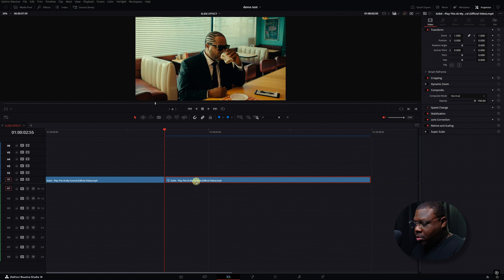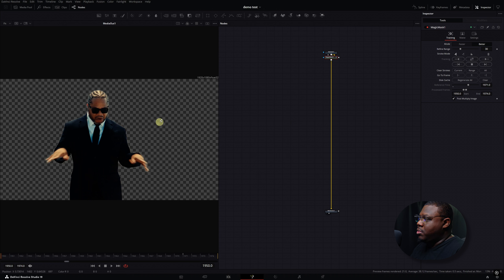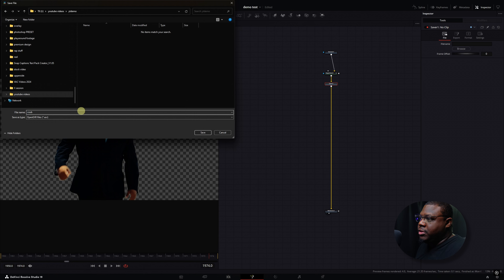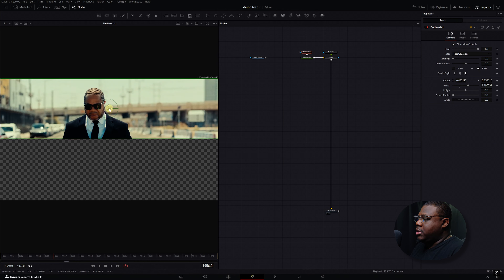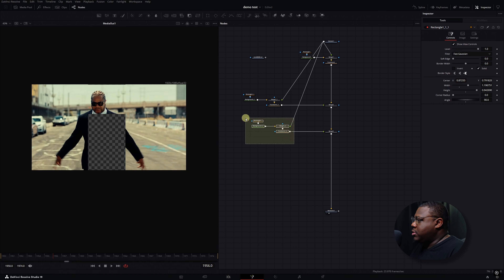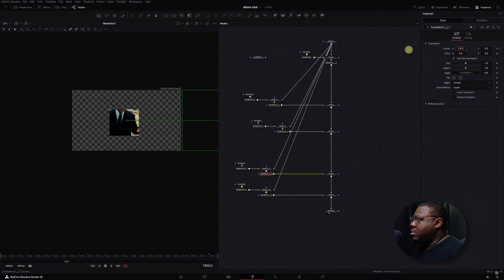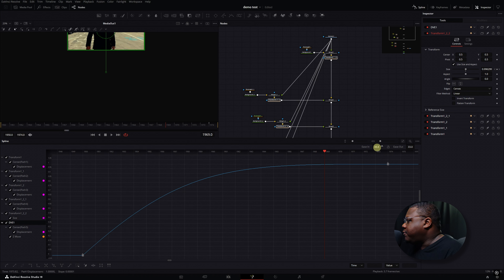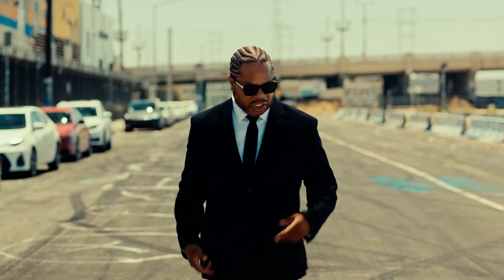SMOOTH ROTO SLIDE EFFECT - Davinci Resolve Music Video Effect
SMOOTH ROTO SLIDE EFFECT Davinci Resolve Tutorial